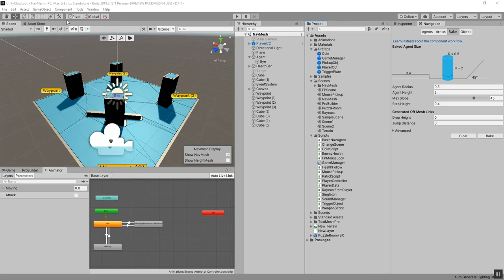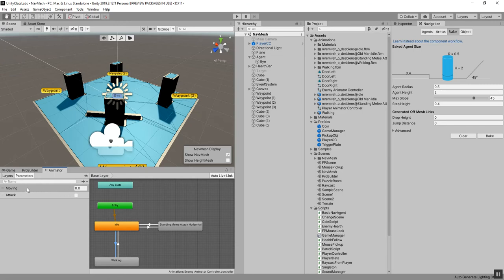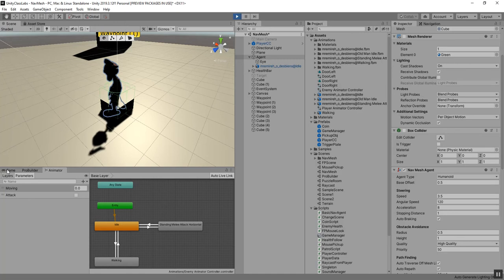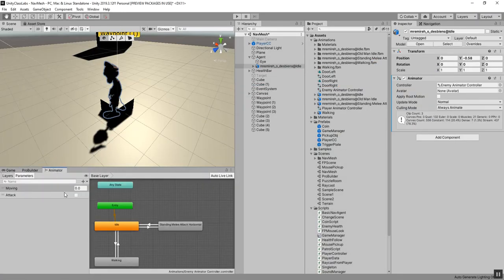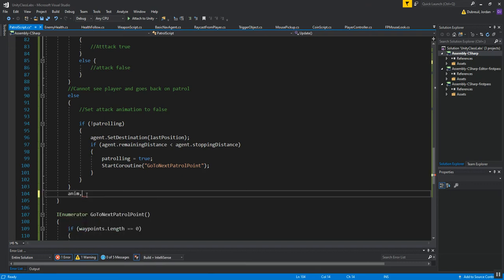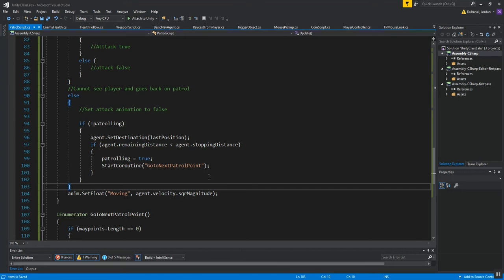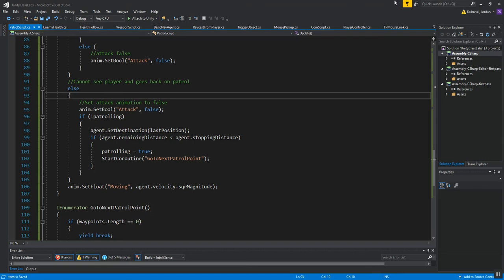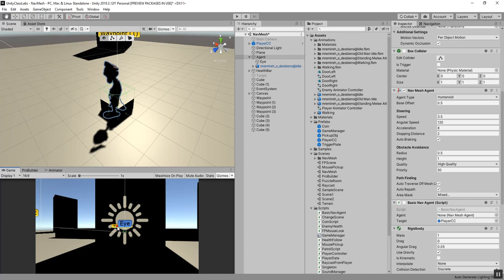22 Adding 3D Animations for Enemy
Adding 3D Animations for Enemy in Unity 3D